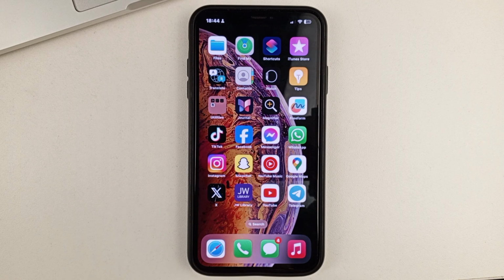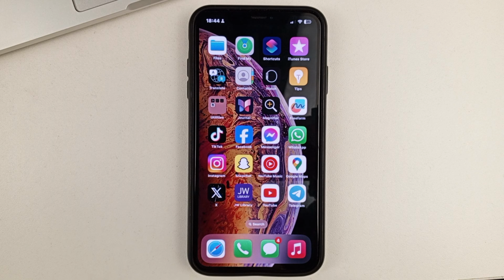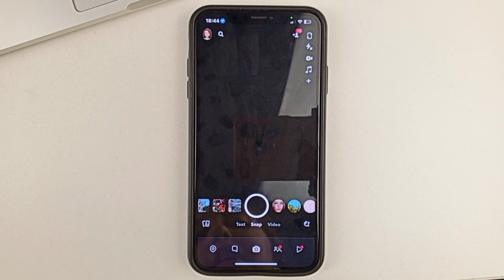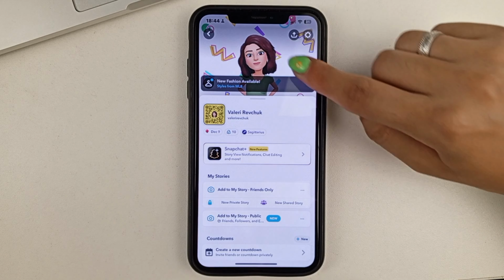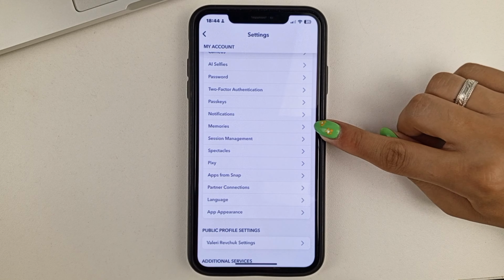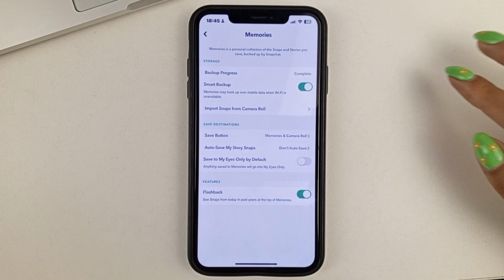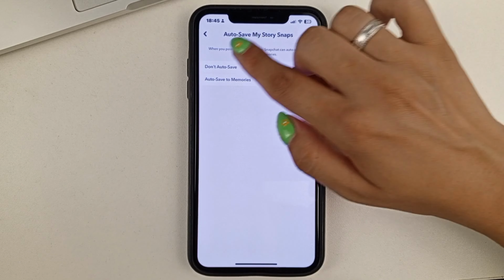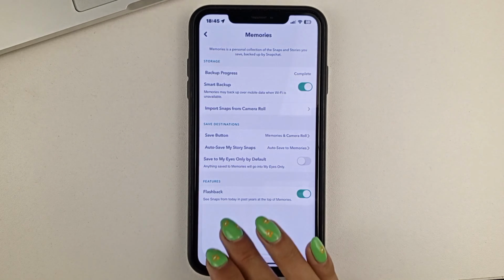How To Backup Camera Roll On Snapchat - Full Guide